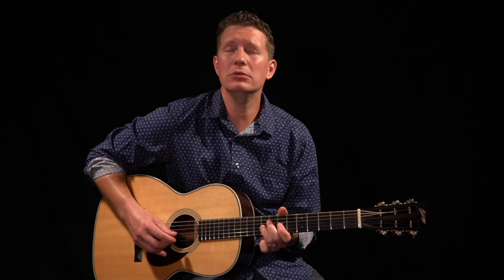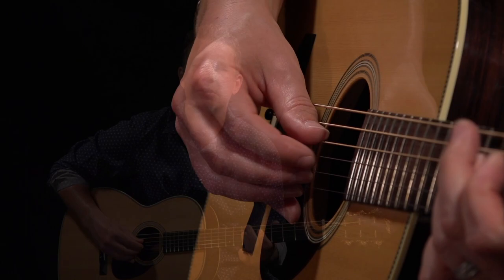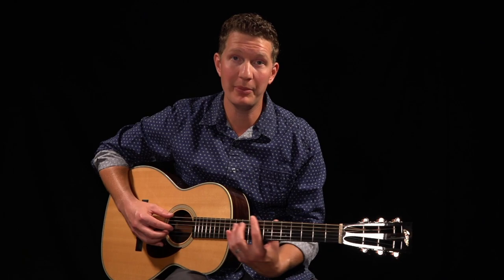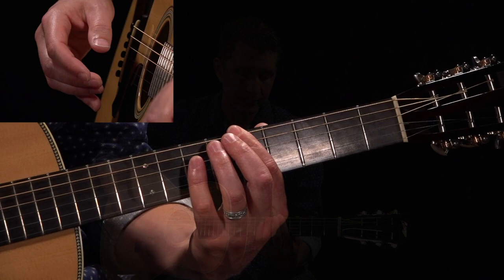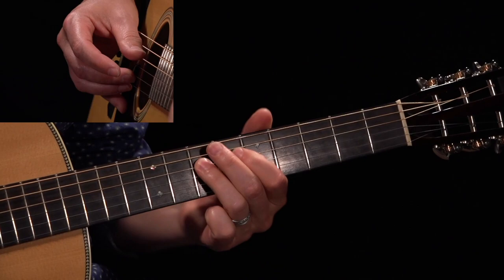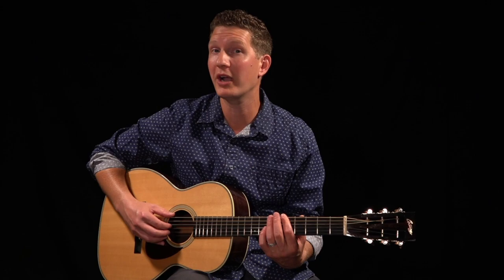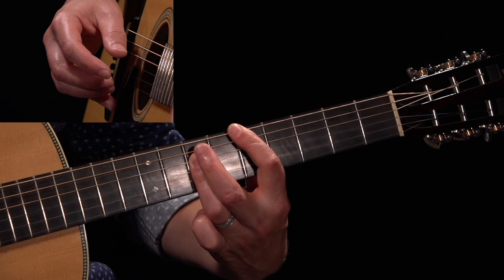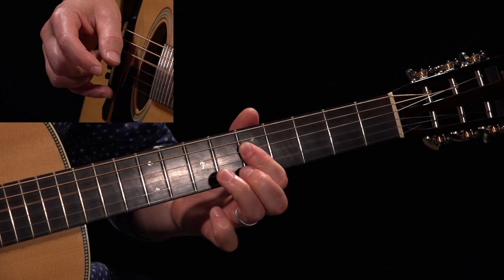I Am the Wolf (Howlin' Wolf) Lesson Trailer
Level 1/2
Standard Tuning

Howlin’ Wolf recorded a handful of solo acoustic tunes in November, 1968. These tunes showcase the roots of Wolf, mostly stemming from the Mississippi Delta but I Am the Wolf offers a more modern look at how Wolf played guitar as a backing rhythm player to Hubert Sumlin’s lead majesty. This basic 1-4-5 shuffle works in any key and is one of the most important and useful progressions to know.

About Tom Feldmann

Minnesota native Tom Feldmann taught himself to play guitar at the age of 17, spending untold hours dissecting original recordings by everyone from Charley Patton to Skip James, Bukka White to – yes, of course – Robert Johnson.  His mastery in that field has aligned him with the who’s who in acoustic music working alongside Jorma Kaukonen at his infamous Fur Peace Ranch, teaching numerous instructional videos for Stefan Grossman’s Guitar Workshop, contributing articles to Acoustic Guitar and Vintage Guitar Magazines, as well as opening shows for David Bromberg, David Lindley, Larry Campbell and Teresa Williams, and Roy Book Binder.